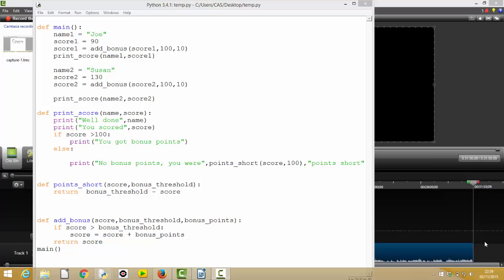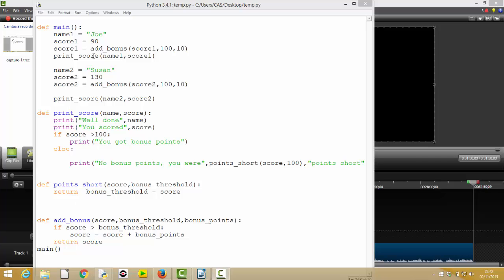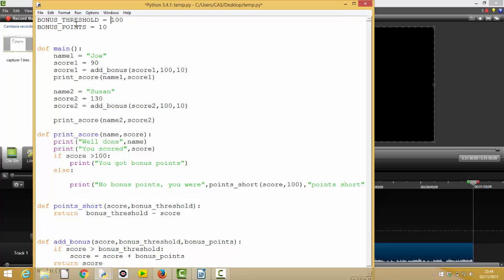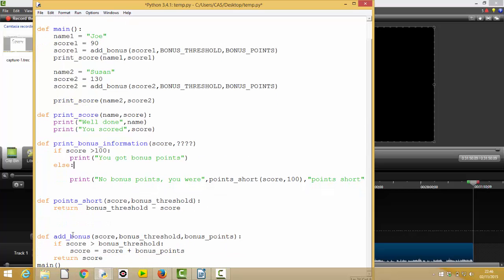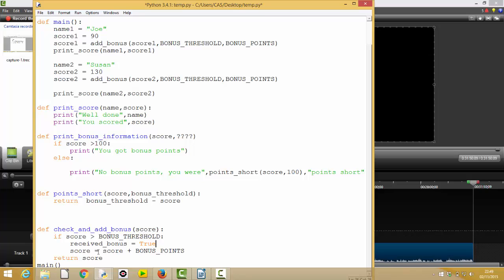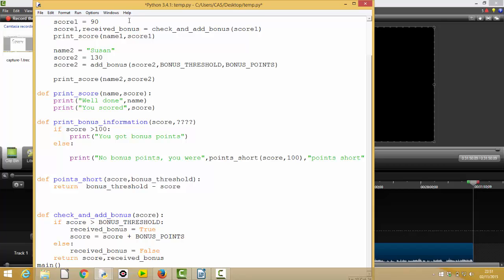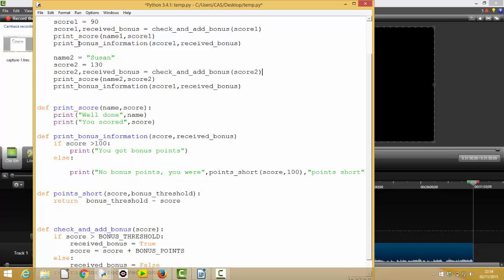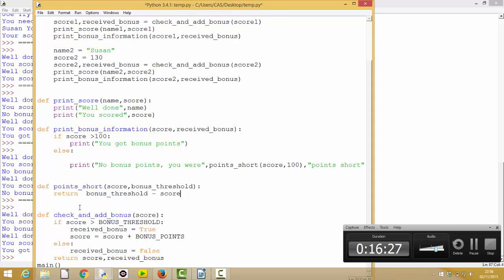How not to code part 3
More agony trying to reverse engineer our code and make it clear !!!